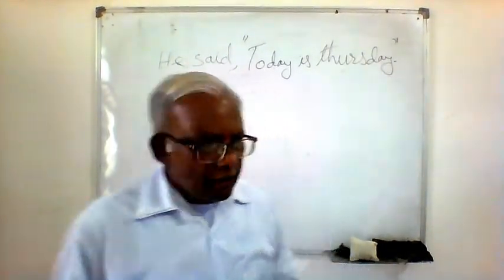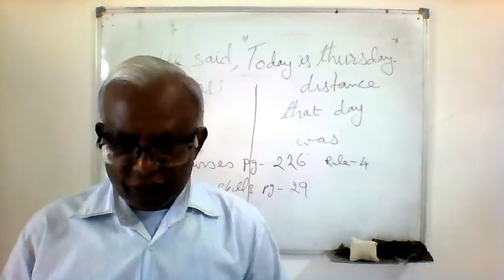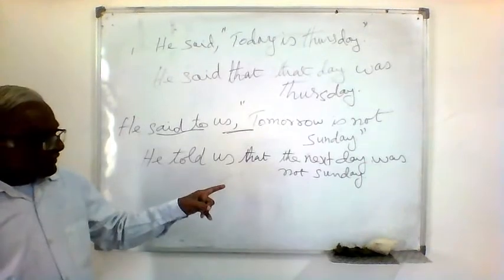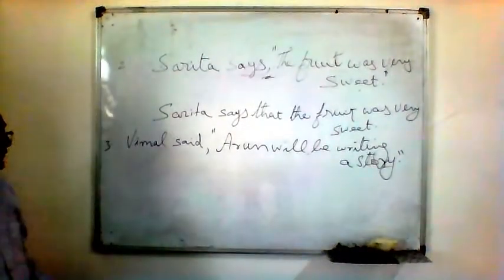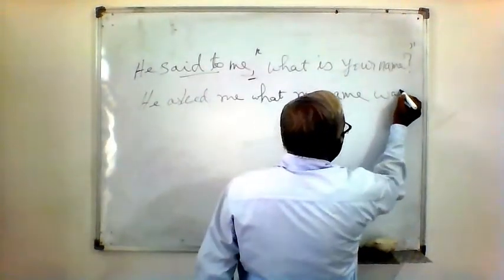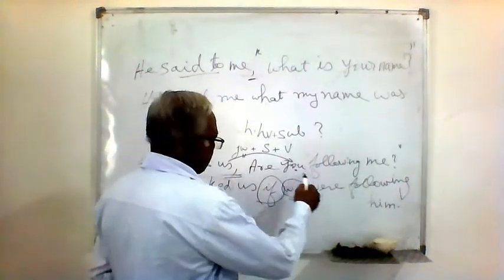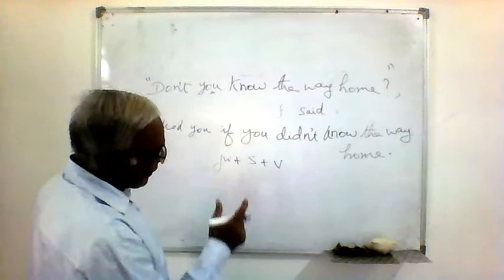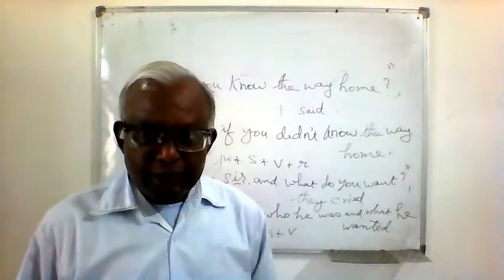Direct and Reported speech